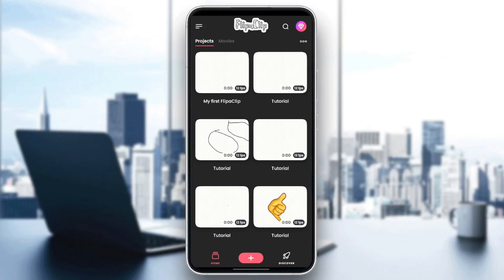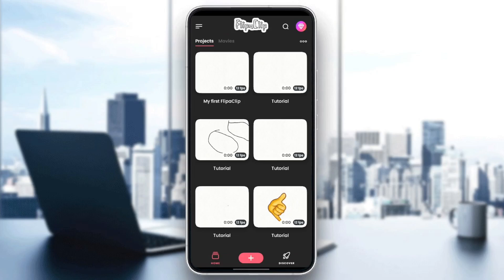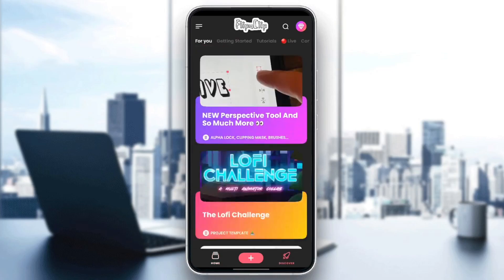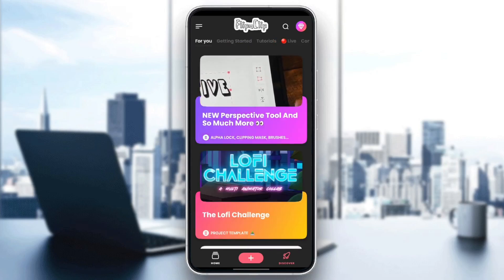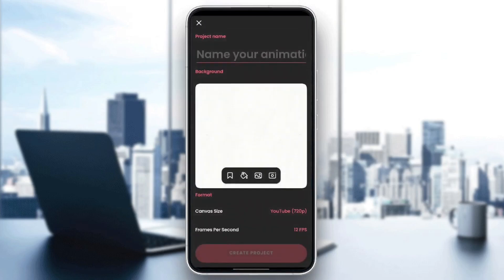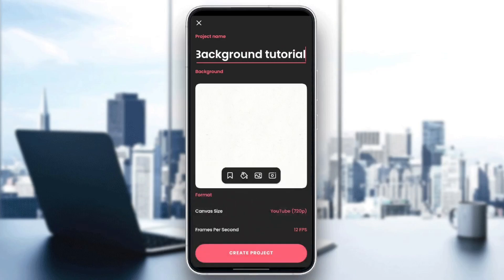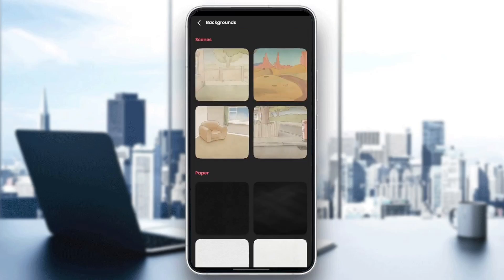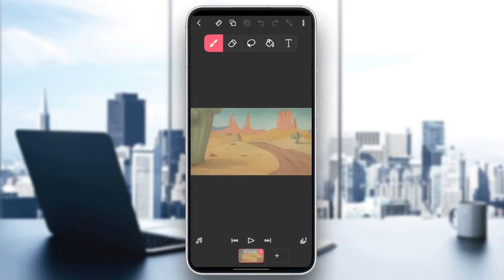How To Add Background In FlipaClip Tutorial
Today we talk about add background in flipaclip,flipaclip,flipaclip tutorial,how to add background in flipaclip